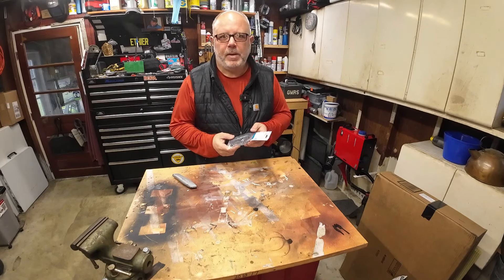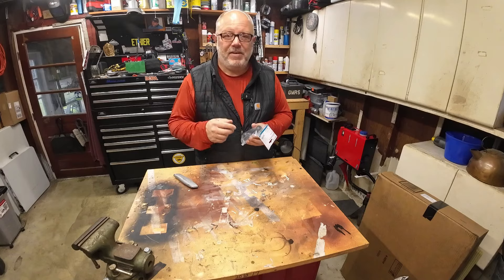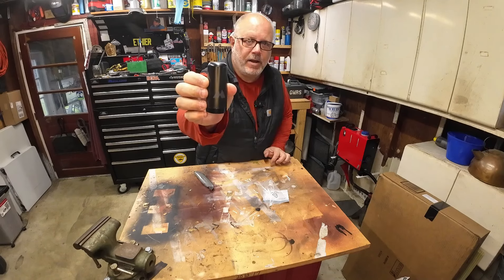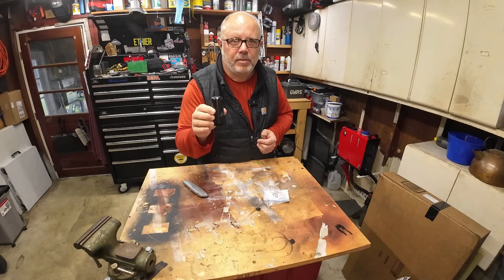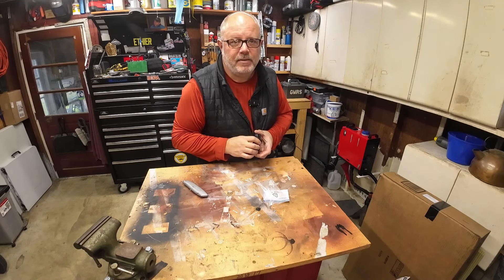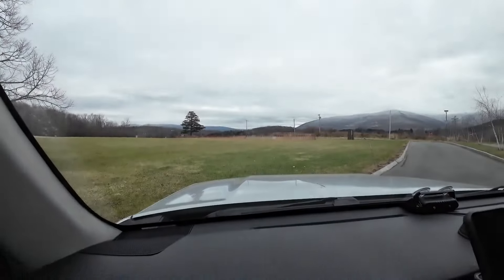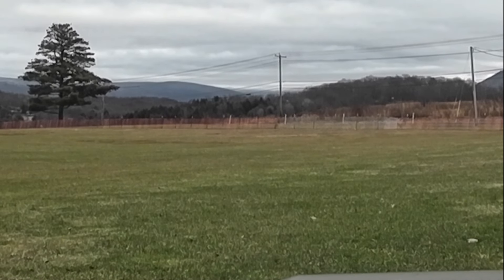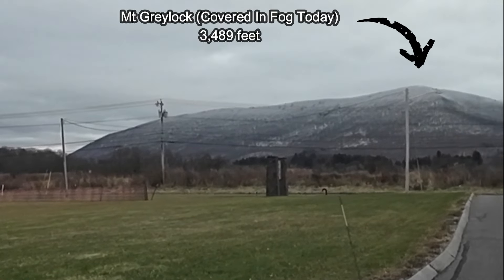Ghost Antenna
In this video we try a GMRS ghost antenna to see how it compares to our ⅝ wave, 5db antenna.

Product links from this video:
15 Watt Midland GMRS Radio
Midland GMRS Ghost Antenna
Rugged Radio Uni-Mag Antenna Mount
⅝ wave over ⅝ wave 5db GMRS Antenna (This is not the antenna in the video. It is the same but it's a Browning antenna not Laird.

Product Links from previous videos:
Pocket Knife
Pocket Flashlight
Thread Checker
Milwaukee Inflator
Laser Tape Measure This is a Bosch not the Hilti in the video. The Hilti is currently over $100 more than I paid so here is a more affordable name brand unit.
SWR Meter
SWR 3ft Jumper Cable
Radioddity CB Radio
Cobra CB Antenna
CB SWR Meter
Patch cable for SWR meter
BougeRV 12 volt Car Fridge (23 Quart)
BougeRV Portable Power Station
Battery Tender
John Deere Air Filter
Rust Converter
Milwaukee Compact Vacuum Filter
50 Watt Midland GMRS Radio
Milwaukee M18 Inflator
Milwaukee M12 Inflator
Milwaukee M12 Cordless Grease Gun
Blackstone 17” grill hard cover
Blackstone universal griddle stand
Jeep Hood Latches
Bora Miter Saw Station
Floating Shelf Brackets
Foam Roller Kit
Vermont Natural Coatings
Coil Cleaner
Cleaning Bag
Service Bag
Rust-Oleum Spray Paint
Rust-Oleum Primer
Milwaukee Sawzall Blades
Milwaukee Hackzall
3000 lb XBull Winch
Hilti Laser Tape Measure